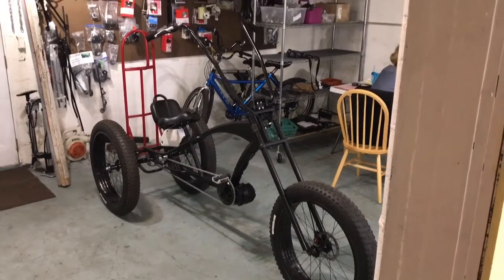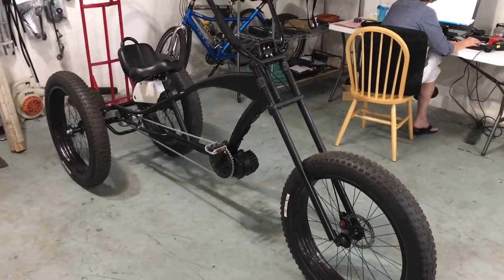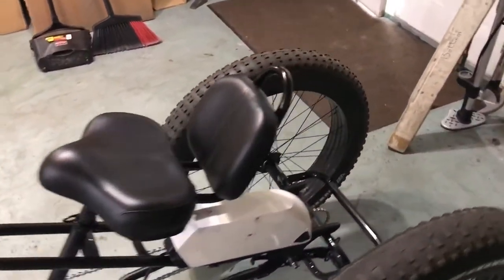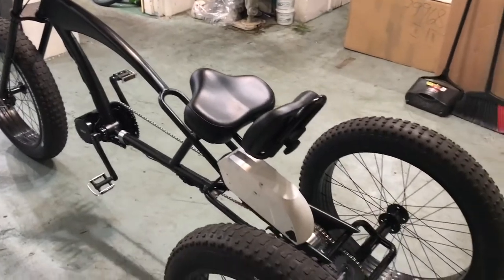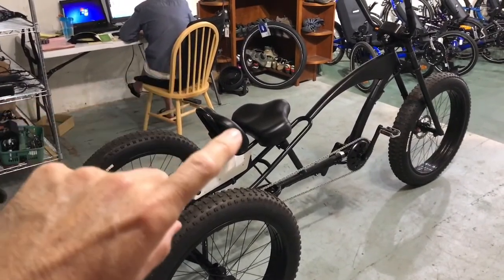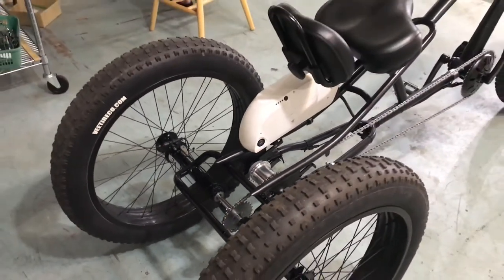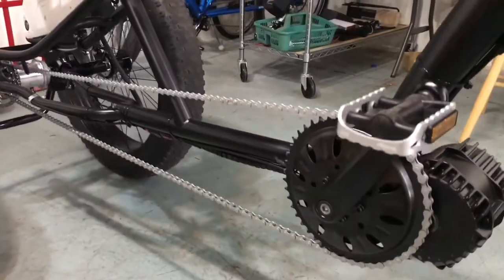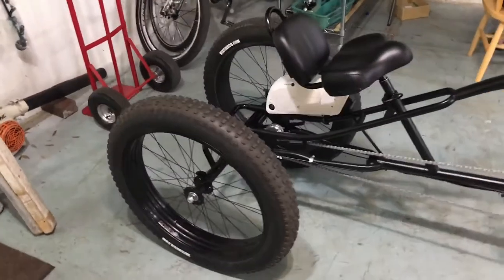Thank you to Trailside Bikes in Floral City for building my Frankenstein trike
I've had this dream to build a Fat Chopper Lowrider stretch trike for a long time. The only bike shop that could handle it was Trailside Bikes in Floral City. They did a great job with coming up with some real tricky issues by taking an old frame and meshing it with all new components. The bike weighs over 60 pounds so I had to an electric drive motor on it.

Here is a partial break down of the bike parts
Labor 5 hours 636.00
Scram Cable Gear Sram Stainless 10.00
AVID BB7 Mechanical Brakes
 102.82
Bulk Brake Cable 5.00
Minoura LW Clamp System 27.54
Motor Clamp 8.00
Grips Sunlt Foam Neoprene  8.00
Clark Brake Cable Housing Black 5mm Per Foot 25.97
Used Seat Post 8.00
Sunlite Cartridge Bearings 16.92
Sunlite Stainless Steel Socket Cap Bolts 3.71
Lights 27.80
Kmc Z410 Single Speed Chain 24.00
Battery 589.95
Frame 189.98
Rear  adapter 204.98
Gearing?
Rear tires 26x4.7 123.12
Rims 26x4" 241.30
Tubes 16
Fork 35" chopper 182.98
Seatpost 37.94
Handlerbar 40
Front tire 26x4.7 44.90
Mid Hub 5 speed 148.19
seat 56.98
Luna mid drive motor 709.95
 Battery charger  66.95
 Headset/4.0 tubes 72.72
 Gear sensor  54.95
 3556.98